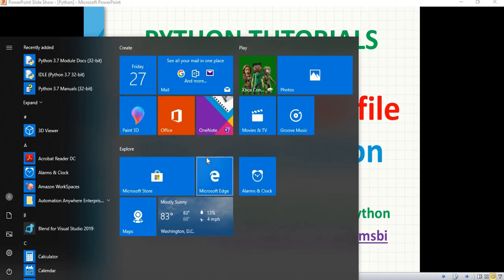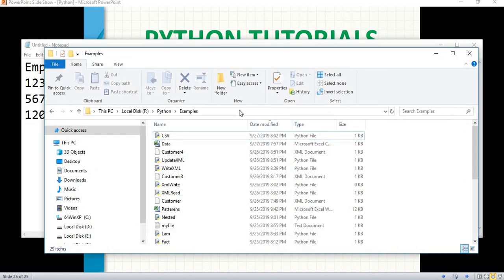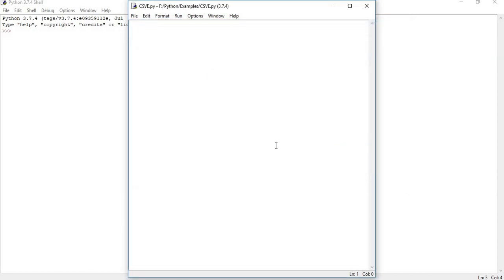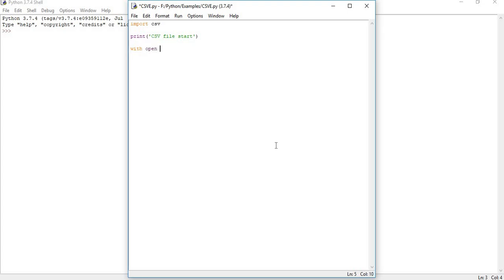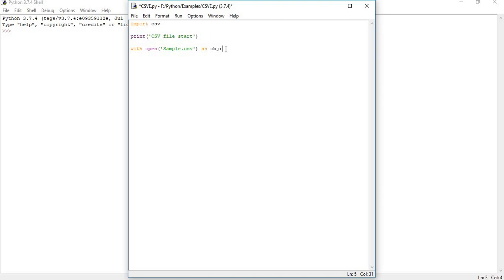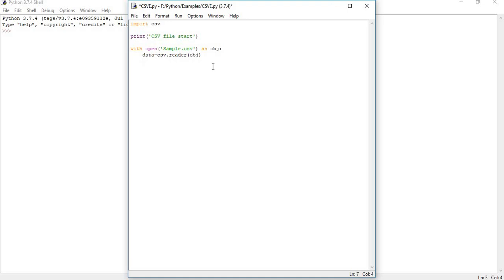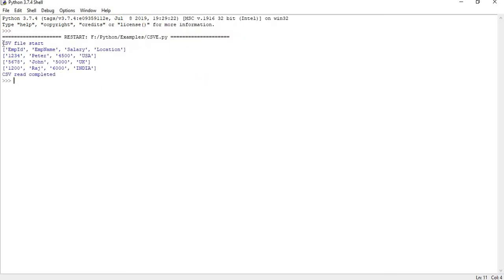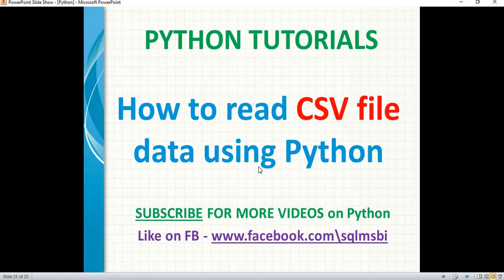python tutorials | Read csv files data using python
Read csv files data using python
python read csv files
how to read csv files in python
reading csv files in python

python introduction | What is Python ??

How create python project for the first time??

Python tutorials for beginners List of Operators in Python

How to declare variables in Python